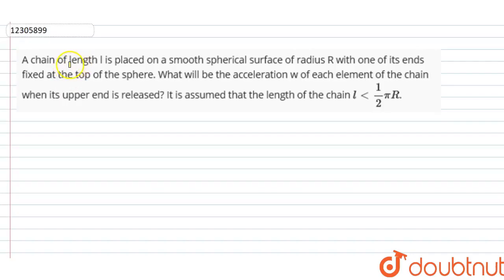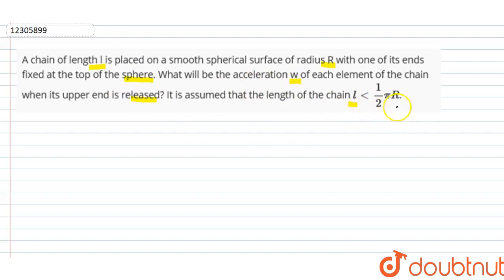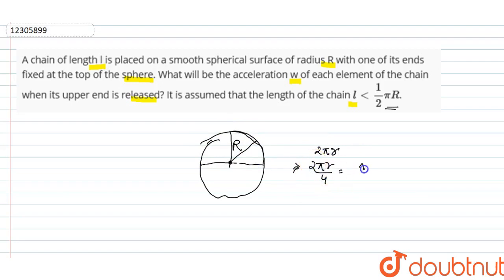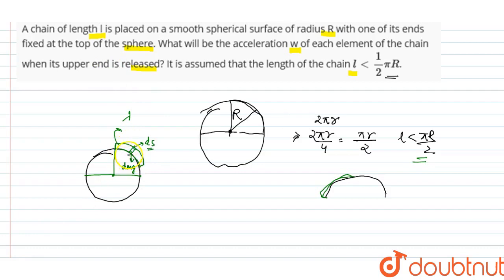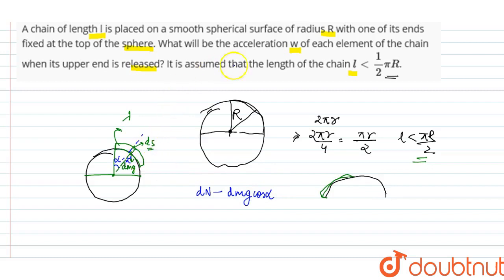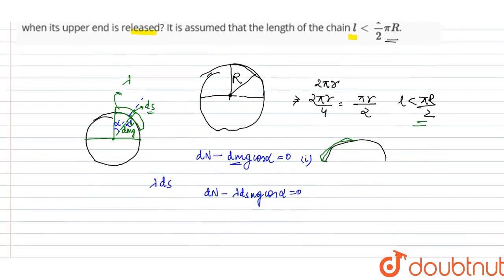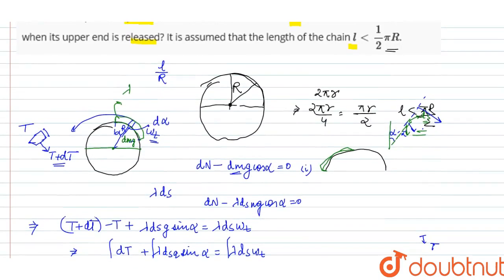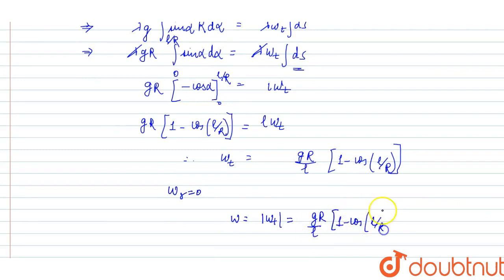A chain of length l is placed on a smooth spherical surface of radius R with one of its ends fixed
A chain of length l is placed on a smooth spherical surface of radius R with one of its ends fixed at the top of the sphere. What will be the acceleration w of each element of the chain when its upper end is released? It is assumed that the length of the chain `llt1/2piR`.